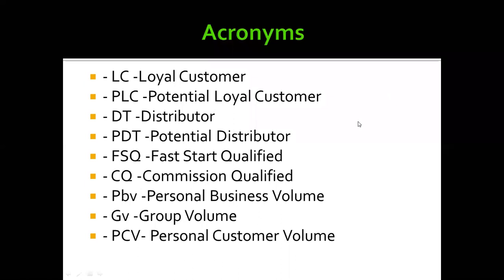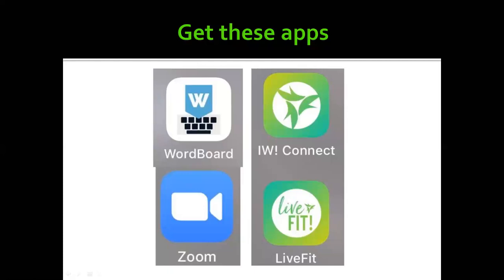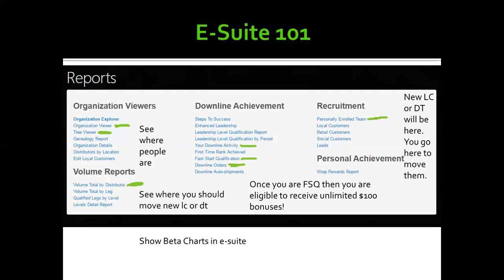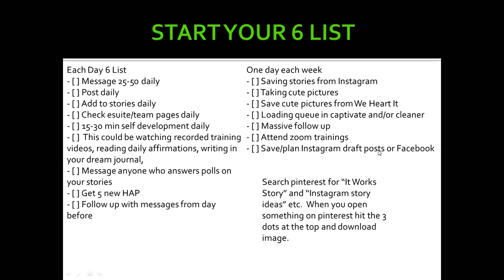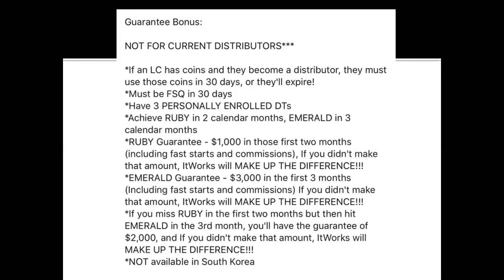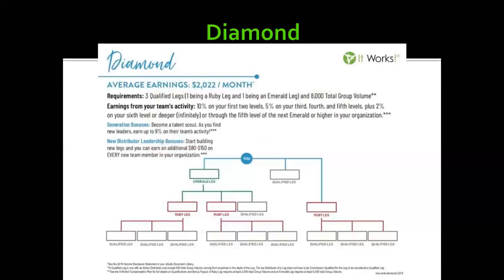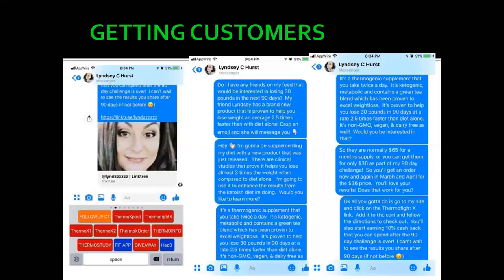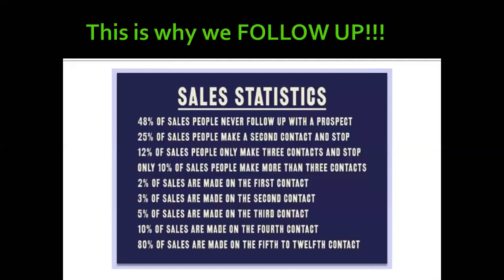New DT Training 3/3/19